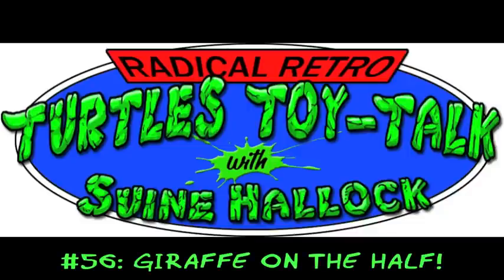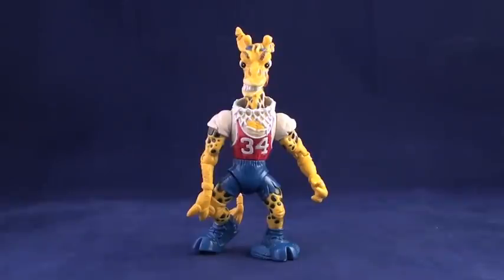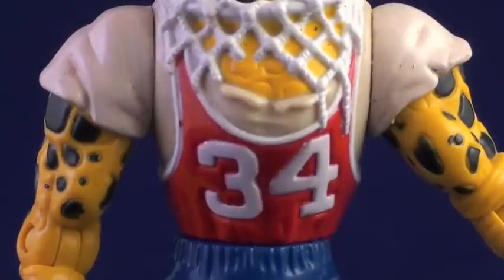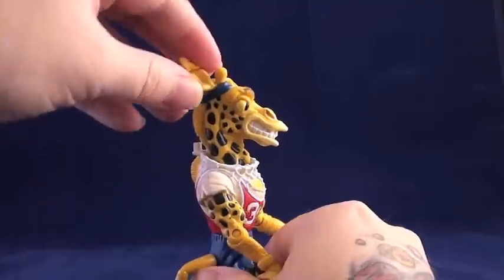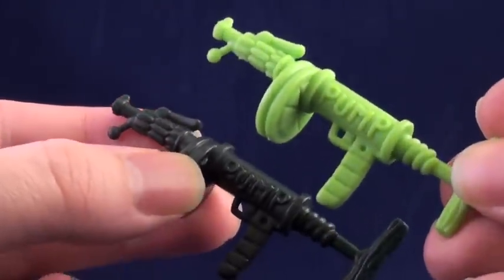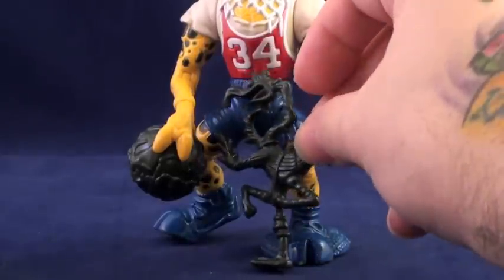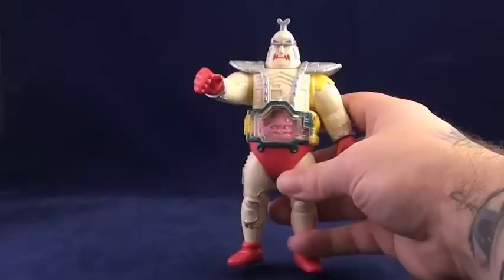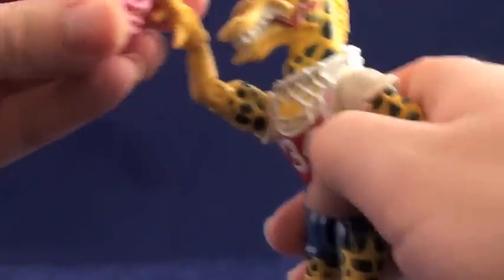Radical Retro Turtle Toy Talk! #56: Giraffe On the Half!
The R2T3 look at Half-Court!